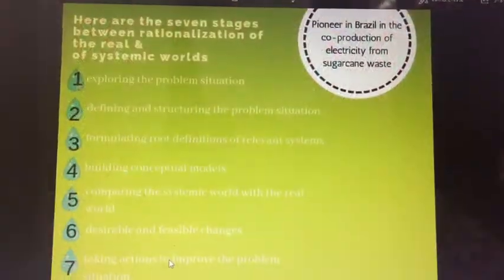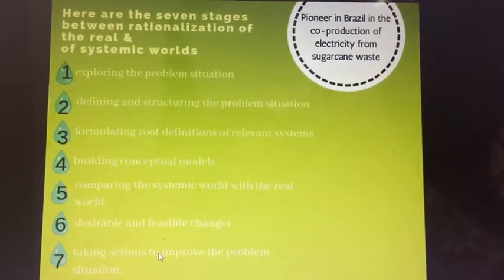Strategy for sustainability in a brazilian sugarcane industry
OPM631 assestment